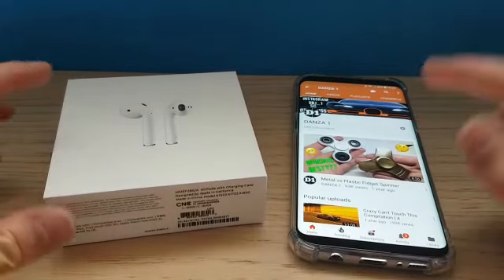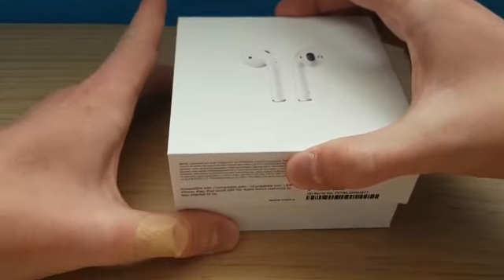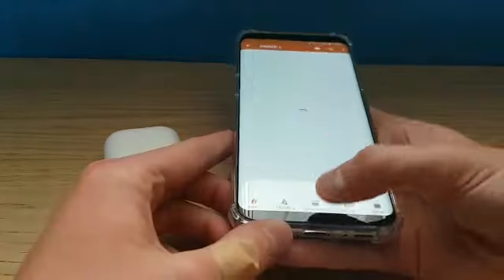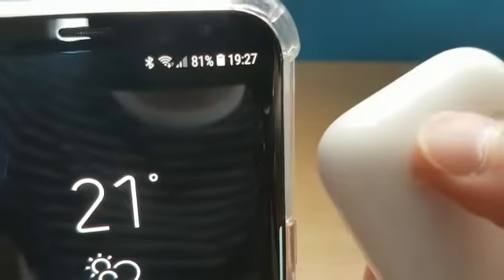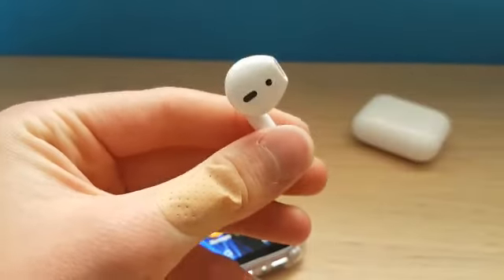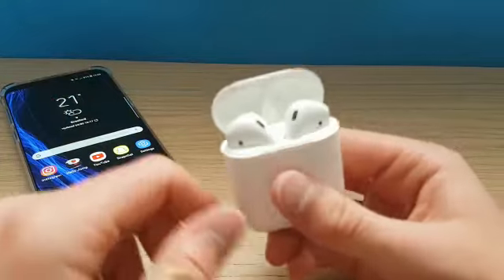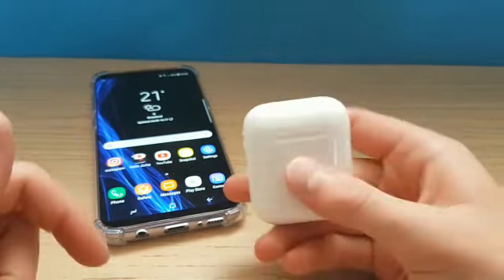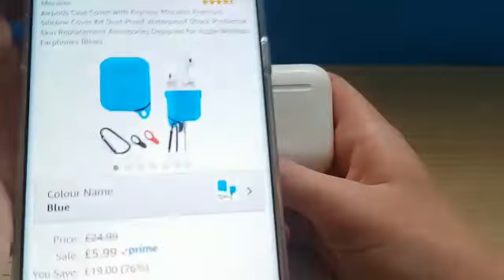Why I Bought Airpods Even Though I Have a Samsung S8+